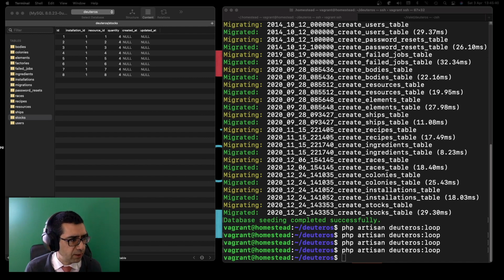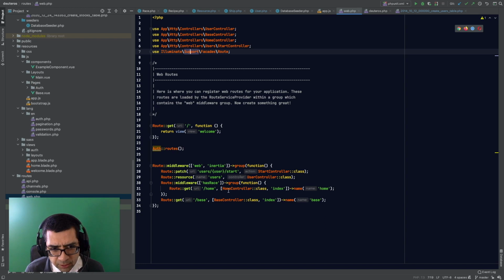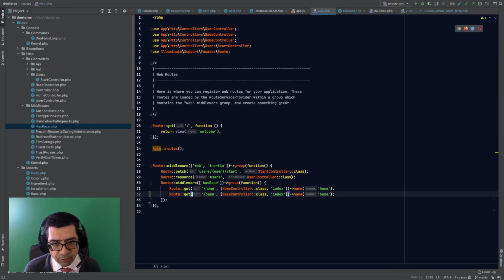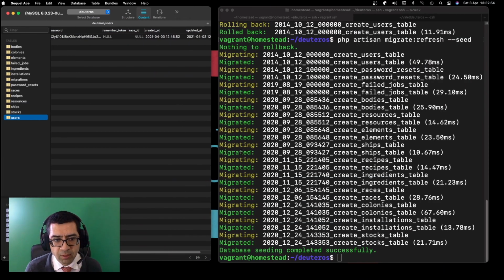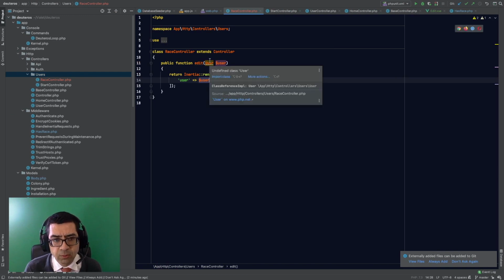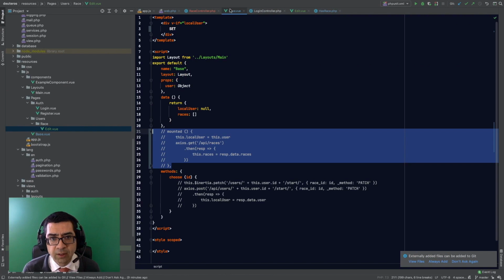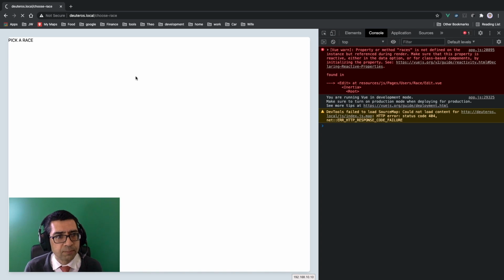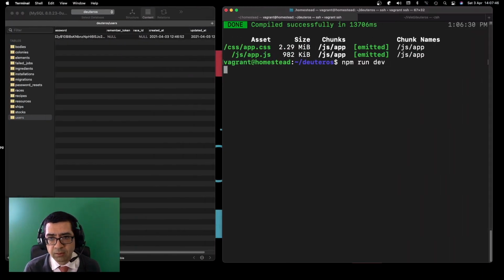Deuteros 16 - refactor the Choose Race page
Move the Choose Race modal out from the base page and into its own page.